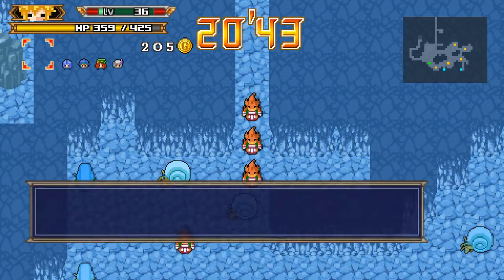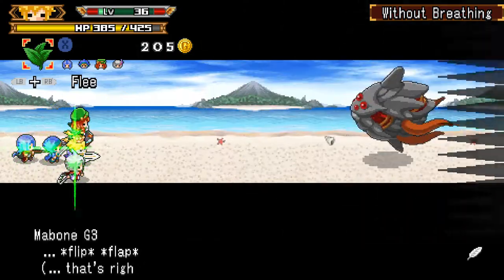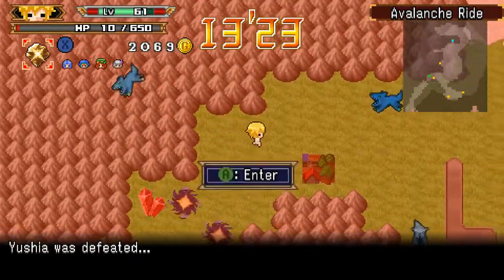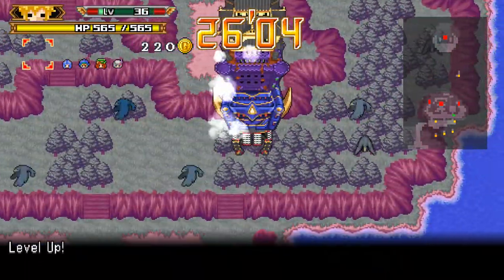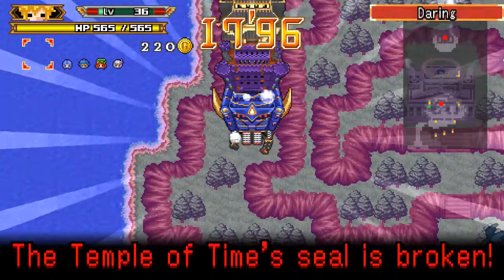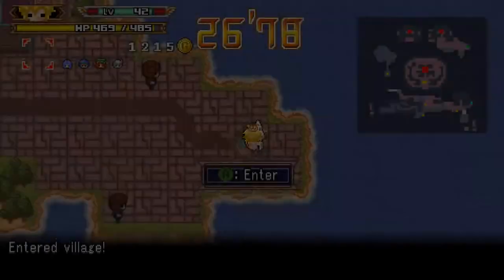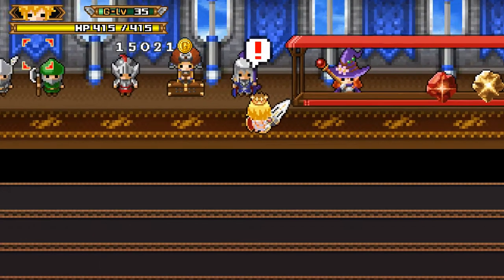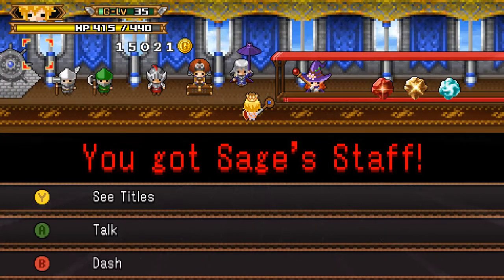Let's Play Half Minute Hero 2 EpR3: Revolution Title Roundup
Making progress! Getting titles! Doin' work!

Part of an LP on Half Minute Hero: The Second Coming.